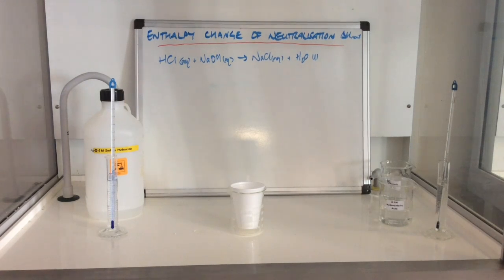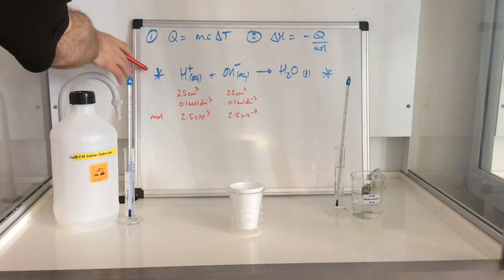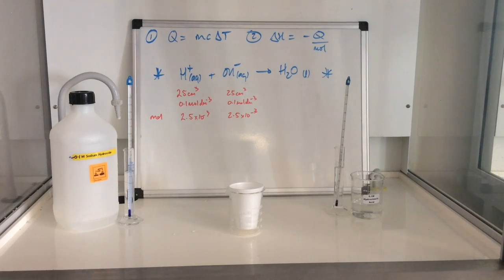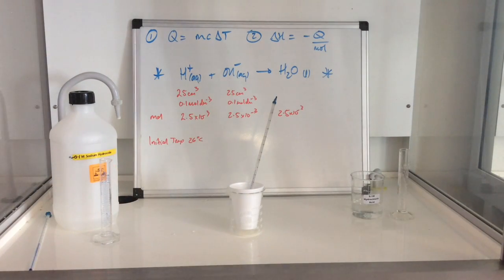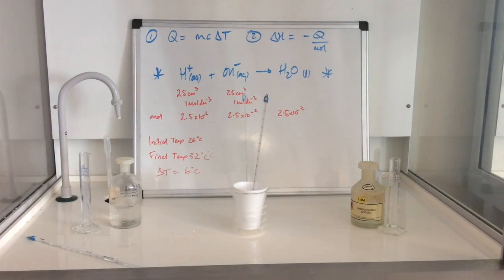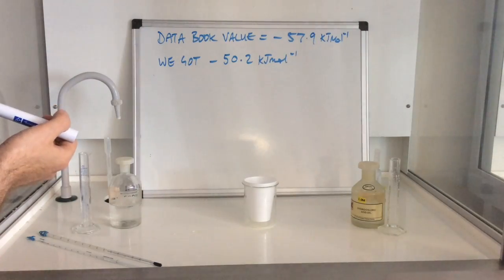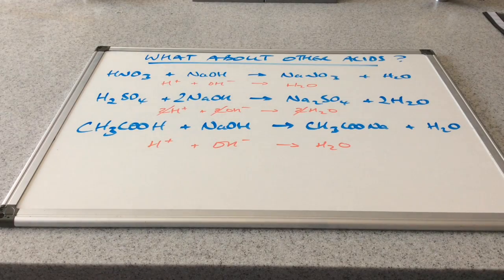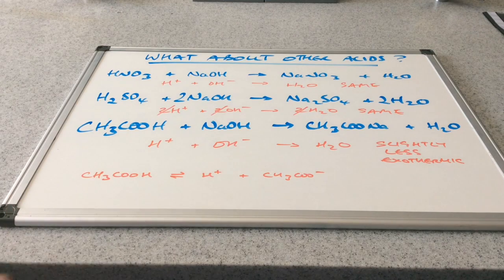Enthalpy Change of Neutralisation